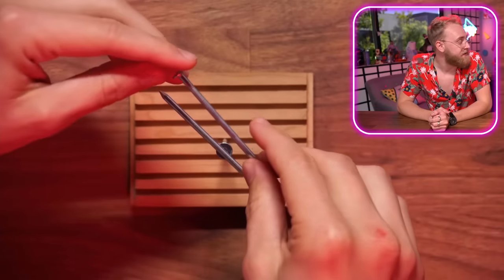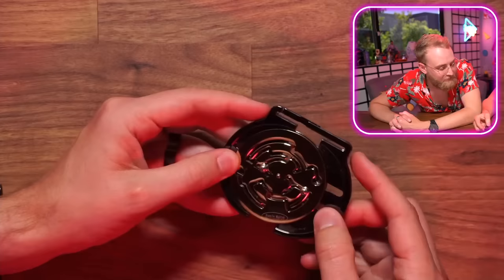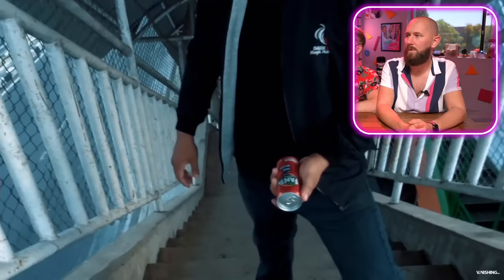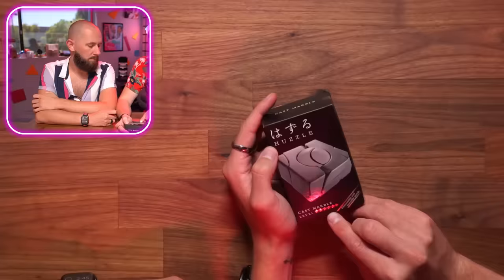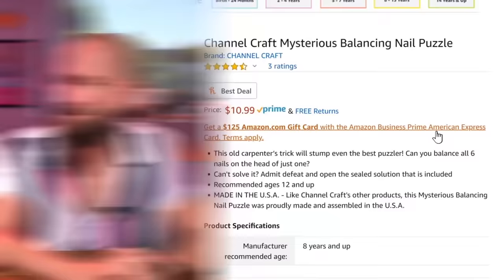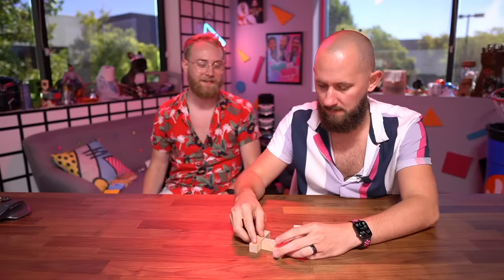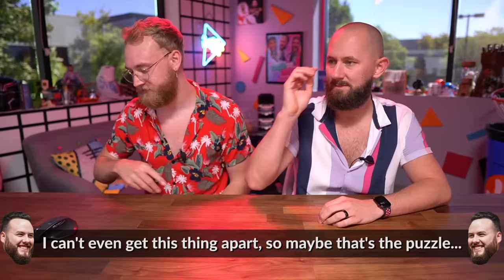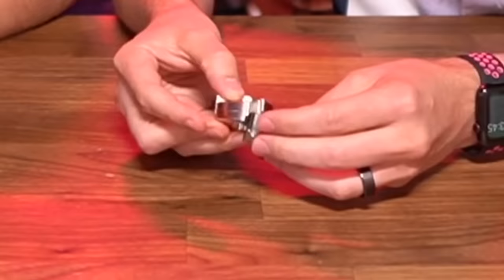10 Of The Most Satisfying Puzzles You Can Buy!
Are you in need of satisfaction? Well, do we have the perfect video for you!

0:00 - Thanks Honey For Sponsoring Today's Video!
2:14 - Try NOT To Be Satisfied!
4:25 - ADULT Jigsaw Puzzle?!
6:29 - Magic Coke Can!
7:31 - I Guess We Are Teammates Now
9:43 - Don't Throw Off His Groove
11:51 - Are We Better Than Chris Ramsay?
14:17 - How Is This Satisfying?
16:27 - Today's Letter Is The Letter H
18:20 - We Play No Games
19:11 - We Made Our Own Hi5 Puzzle?
21:38 - Feels Amazing In The Hand